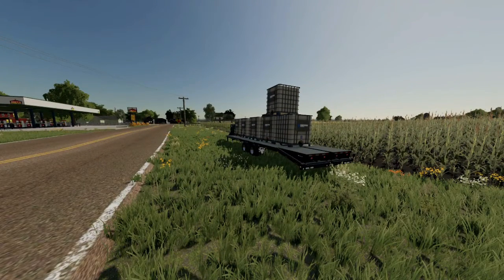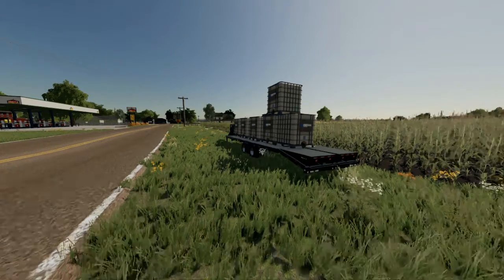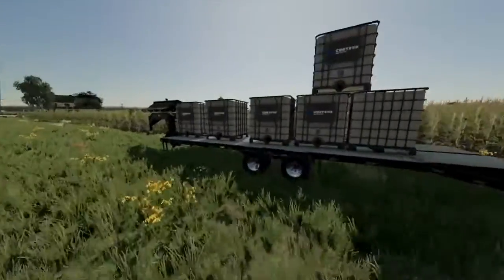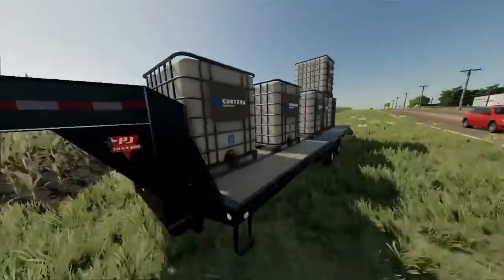𝗛𝗼𝘄 𝗧𝗼 𝗨𝗻𝗹𝗼𝗮𝗱 𝗣𝗮𝗹𝗹𝗲𝘁𝘀 𝗙𝗮𝘀𝘁 & 𝗡𝗲𝗮𝘁𝗹𝘆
Hello Guy’s In Today’s Video i Show you how to Fast move and load pallets! Hope you enjoy here's some other stuff:

✤ Can I Play With You?     No, I Don’t usually do multiplayer with viewers. Let me know if I should start doing that.

✤ When do you Upload? I am Now Trying to Upload Weekly In the future this might change.

✤ Where do you get your mods for farming simulator? Most of my mods come from Mod Network

✤ Edited With Wevideo Premium!

✤ Computer Specs: 1AMD Ryzen 5 5600H Processor, NVIDIA GeForce GTX 1650, 8GB DDR4 RAM, 256GB SSD Storage, Windows 10H, 82K20015US, Shadow Black and I added a external 2T Hard Drive.